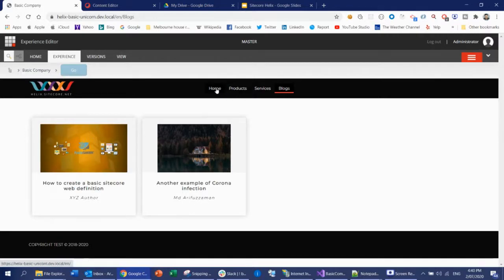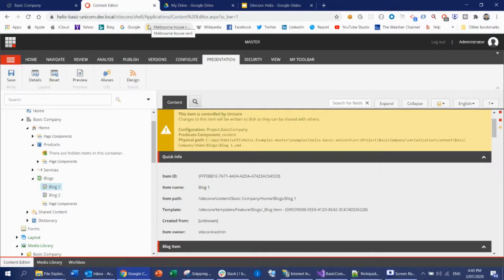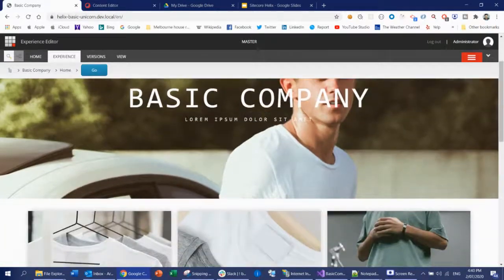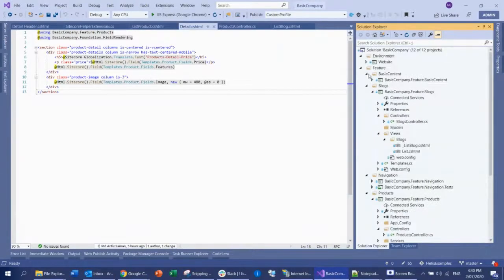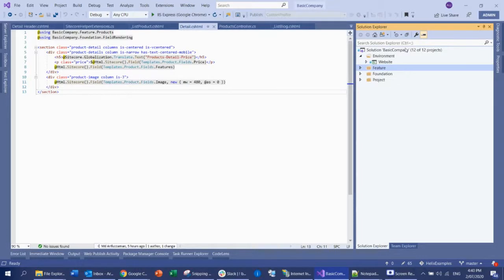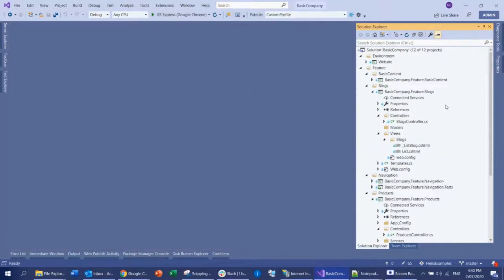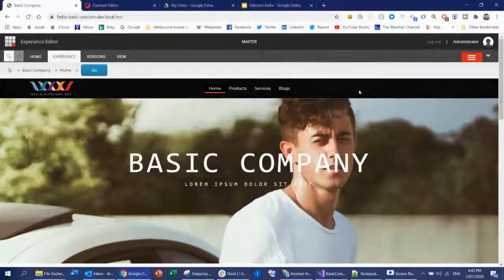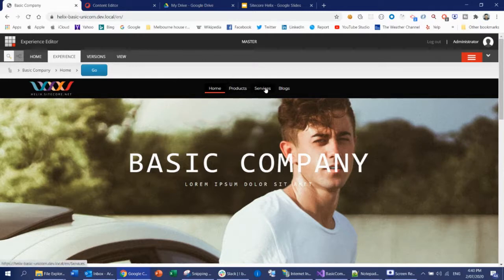Learning Sitecore by Examples Series -2 | Adding component using Helix solution - Complete workshop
Learning Sitecore by Examples Series -1 | Adding component using Helix solution - Complete workshop

Hi Guys,
I am going to cover the below video series about Learning Sitecore by Examples. The highlighted one is my current video. My objective is to give you a end to end idea about Sitecore so that you can develop a complex Sitecore solution. I reckon if you follow all of these videos, you can develop any complex solution using Sitecore following proper standard, pattern and practice.

* Add your component using Helix Solution
* How to item bucket in Sitecore
* Install and Integrate Sitecore Commerce with this
* Add Cart functionality using Sitecore Commerce
* Add Custom Feature in Sitecore Commerce
* Checkout and Payment Integration
* Integrate third party service in Commerce